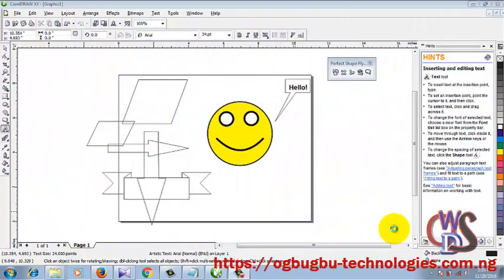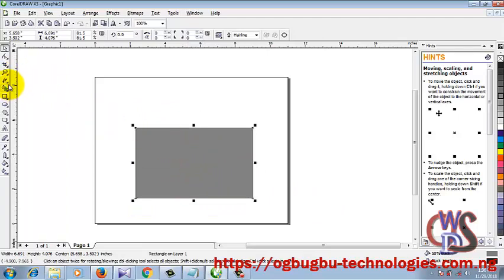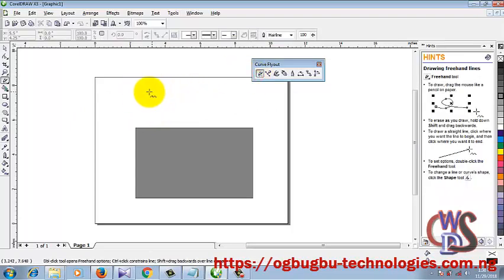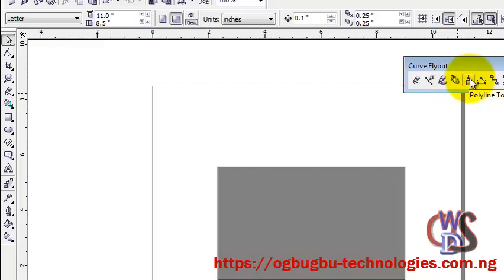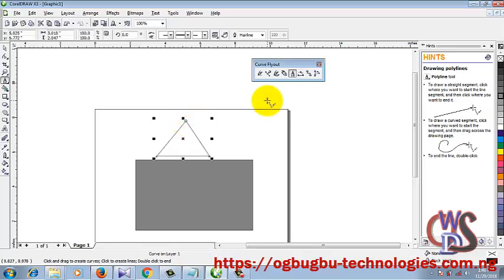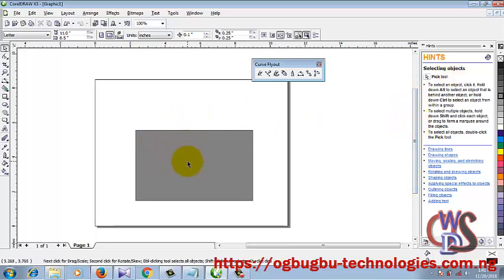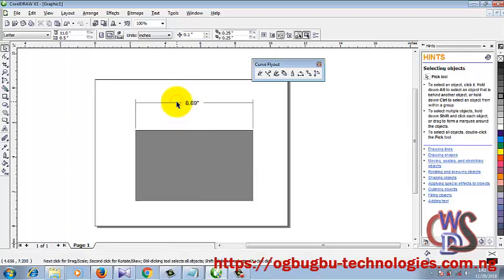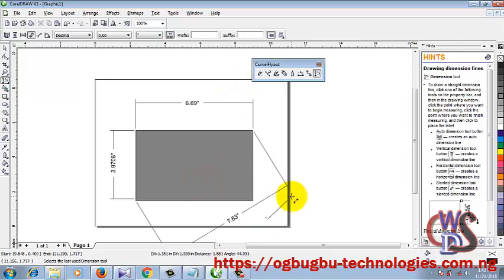13 Lines in CorelDraw X3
This Video tutorial will teach everyone who has the passion for learning CorelDraw Graphic Suits X3, & X4, it is completely for Beginners, there is noting left out.